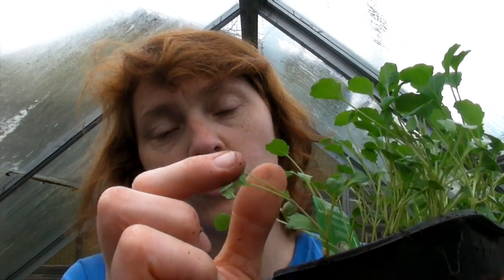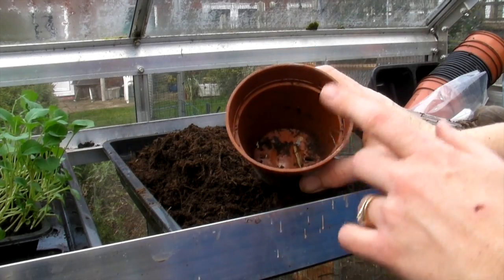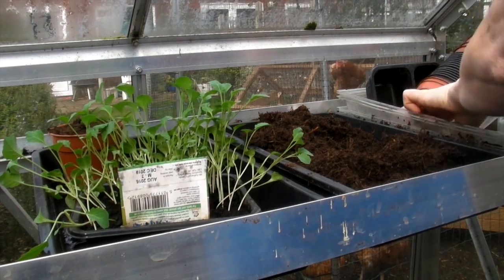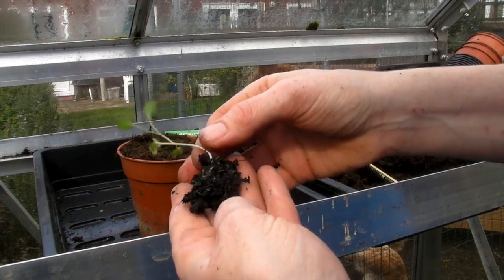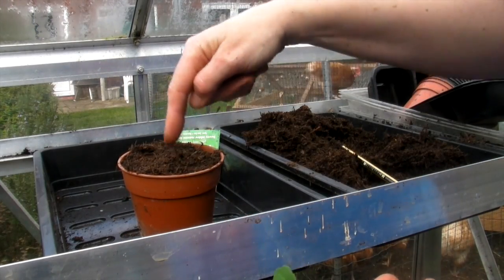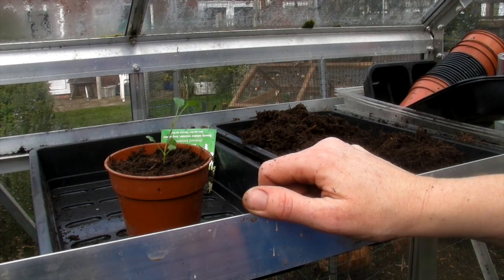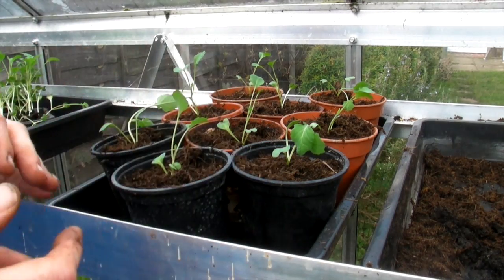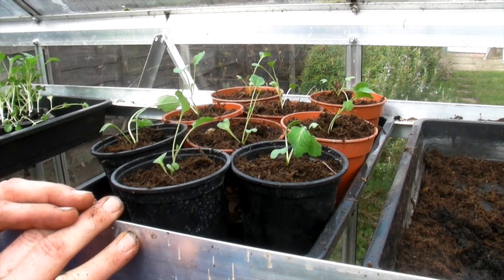Potting up the Broccoli Seedlings - Claire's Allotment - part 304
The "Ironman" Broccoli seedlings have been growing really well, and are now ready to be re potted into individual 3 inch pots. I think I have about 40 to do, so I'd better get on with it.